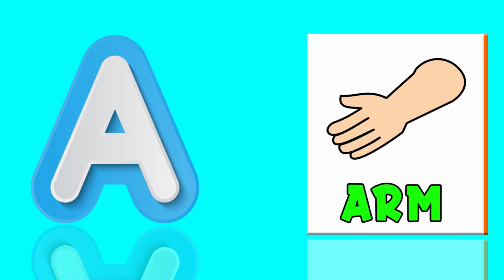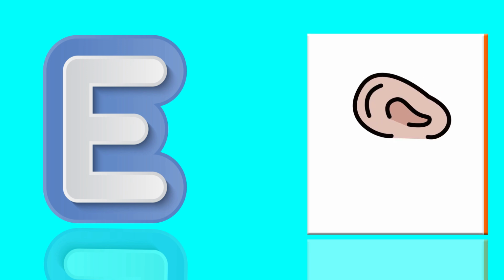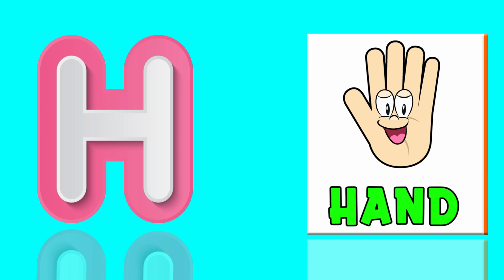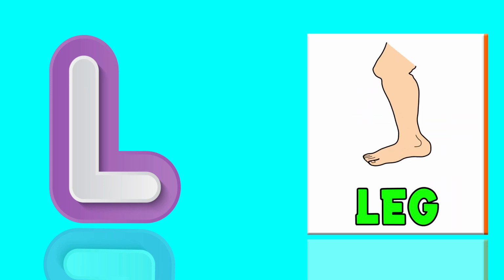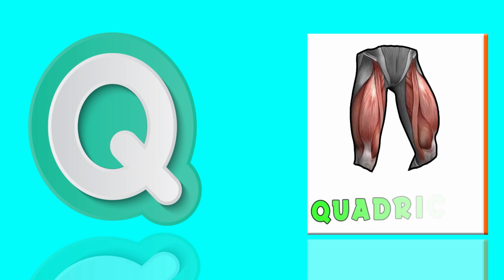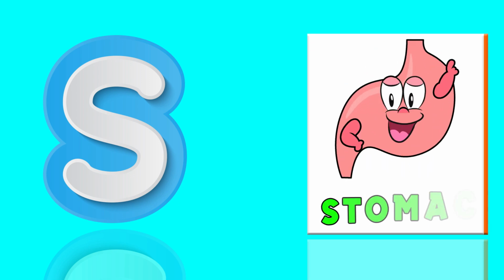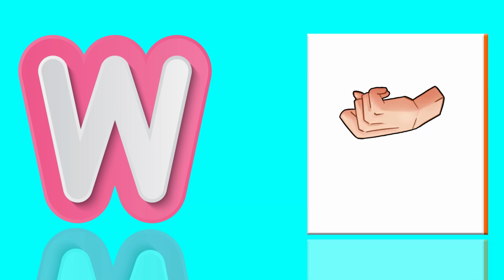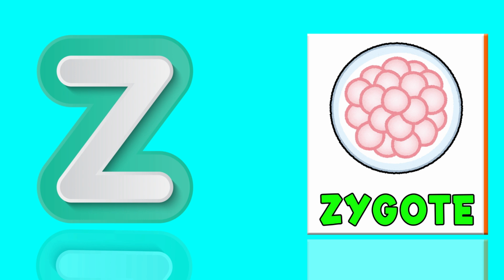ABC Learning For Kindergarten | A to Z Words | Alphabets | Kids ABC | Kids Edubox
You're Quires:
 A to Z Learning Videos
A to Z Learning Words
A to Z Learning English
A to Z Reading Video
A to Z Learning Alphabet
A to Z Learning Videos For Kindergarten
A to Z Vocabulary For Kids
Educational Videos For Kids
English Reading For Kids
Learn ABC
A to Z Vocabulary